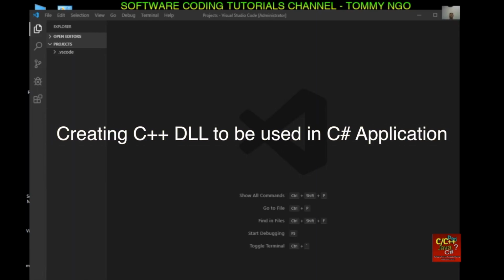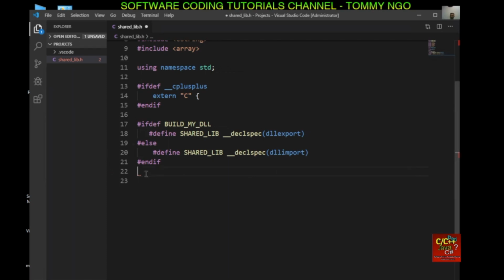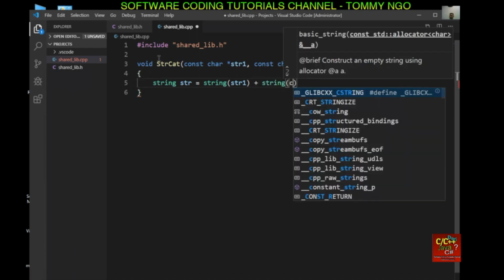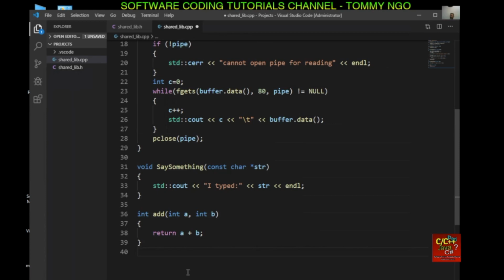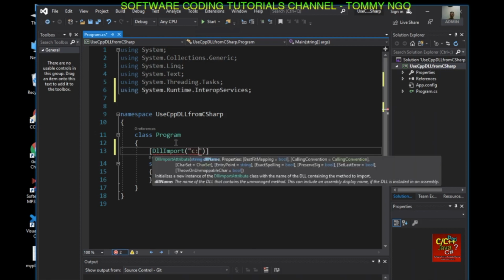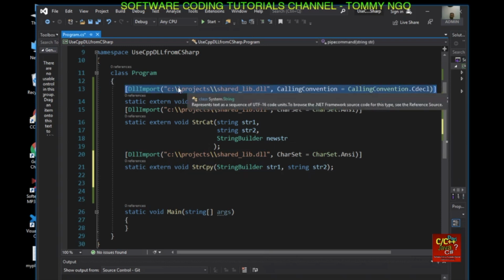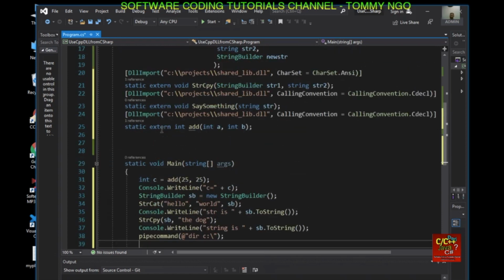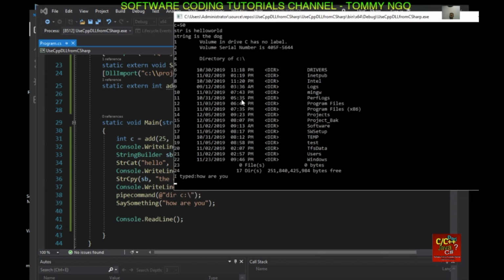Creating C++ DLL to be used by C# (C Sharp) Application | Software Coding Tutorials Channel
Today, I will show you how to create a C++ DLL to be used in a C#
application.  Please watch this great video, and remember to